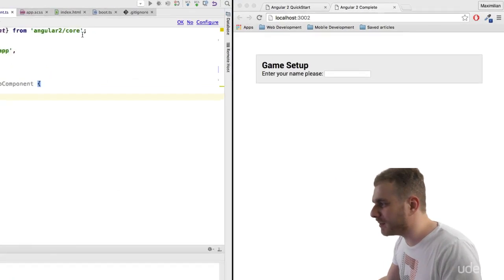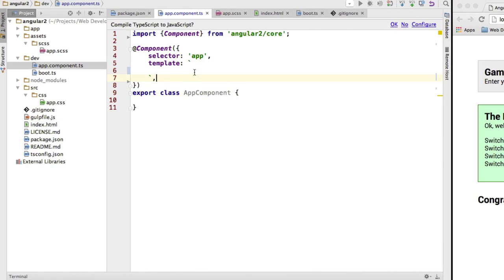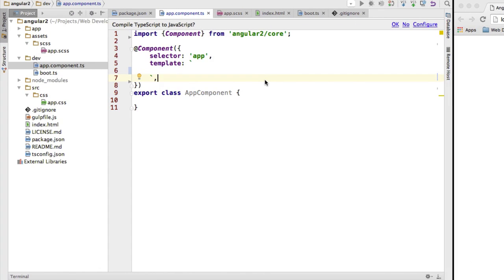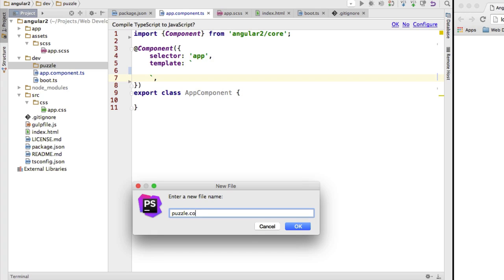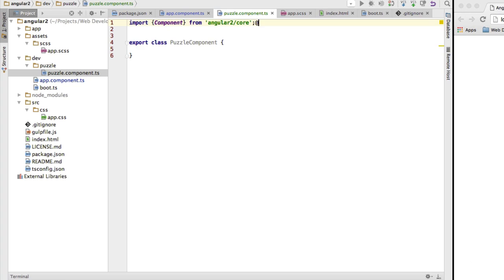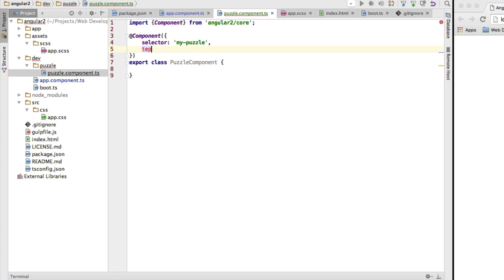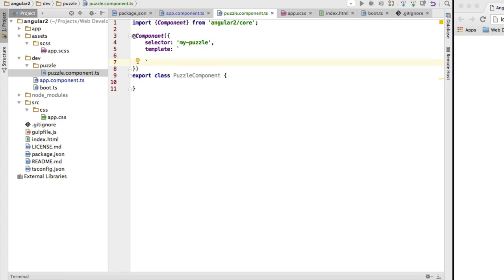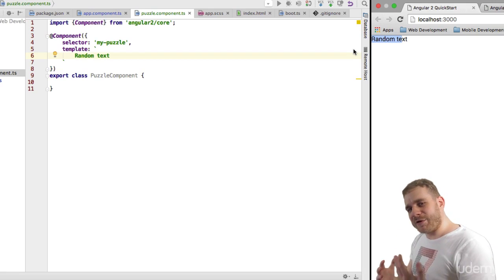008 First Project Puzzle App Overview Preparation